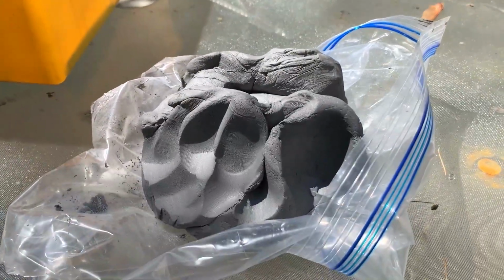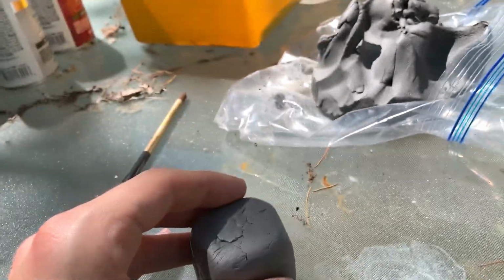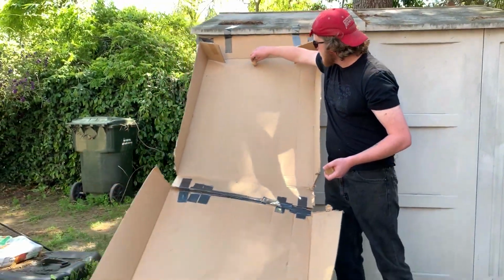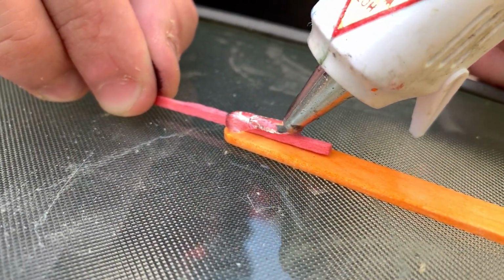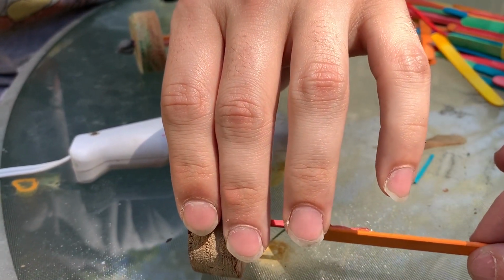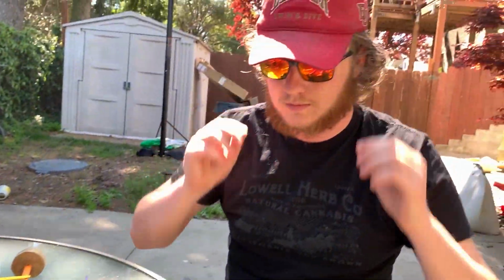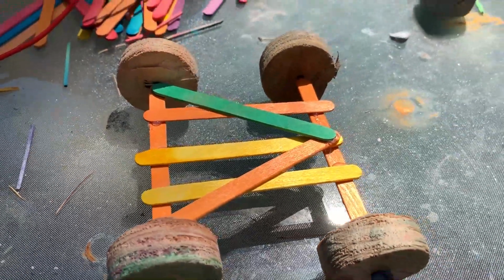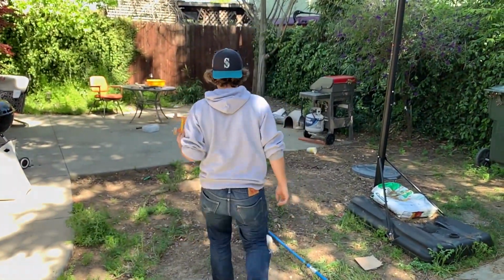Josh and Charlie Circles vs Squares.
we build two cars to see what happens when you use wheels with circles vs wheels with squares.